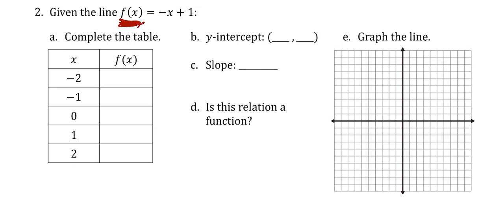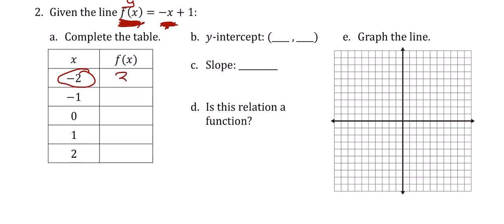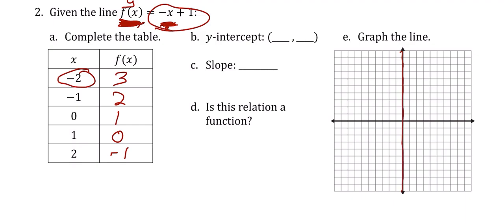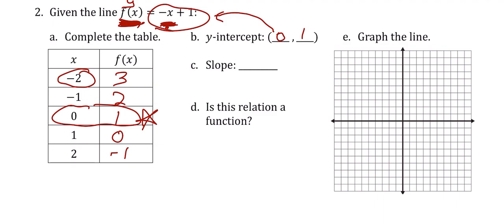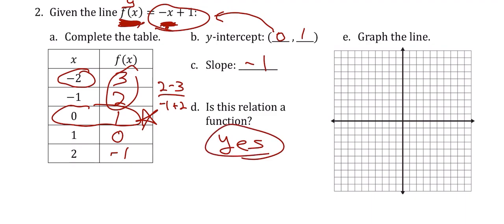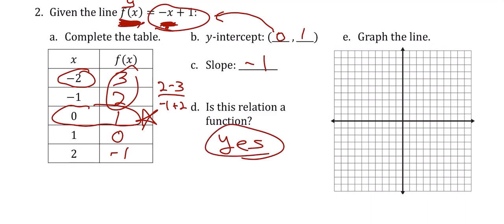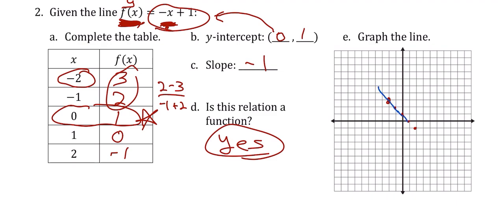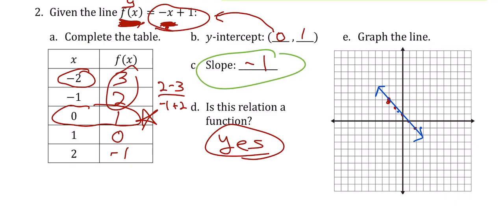Pre-Algebra Lesson 20 Problem 2